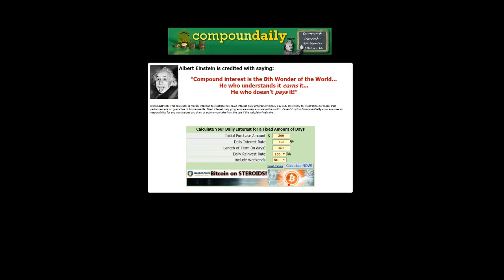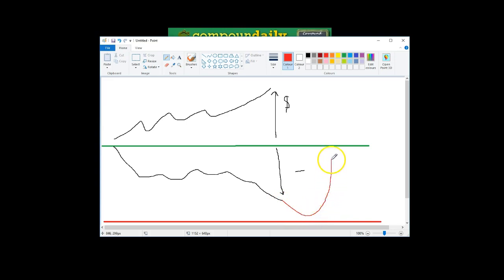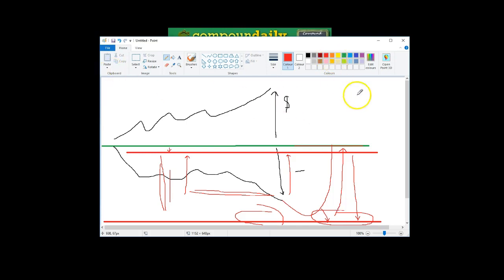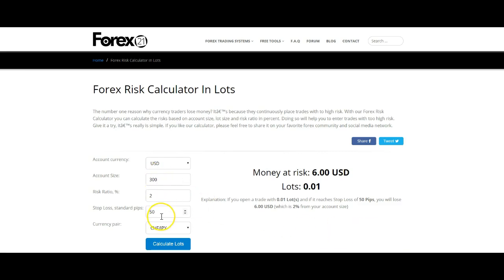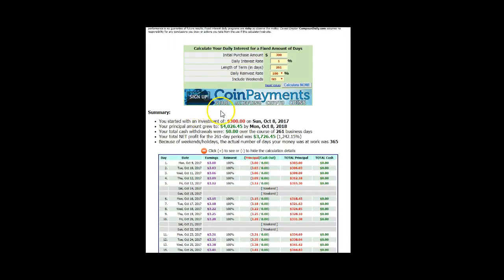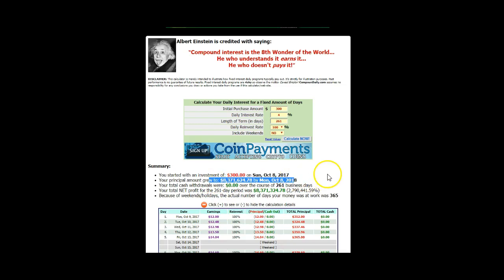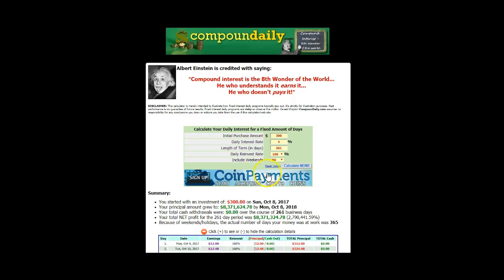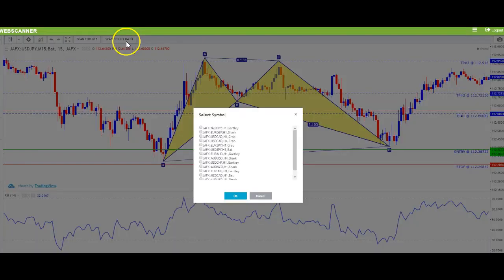The Power Of Compounding In Forex Trading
Learn the amazing power of compounding with Forex.